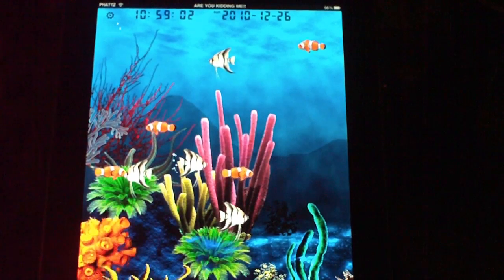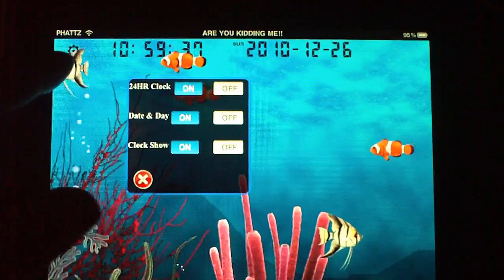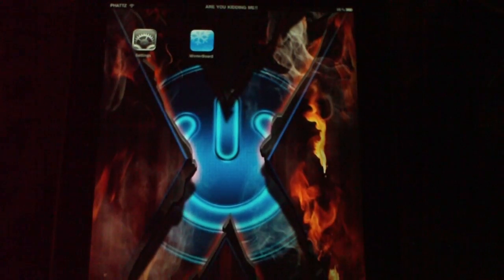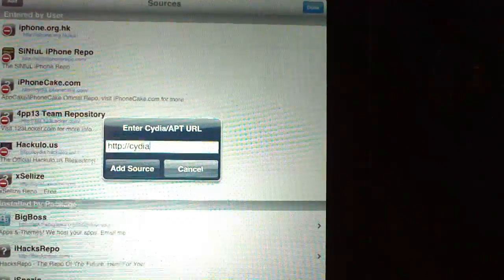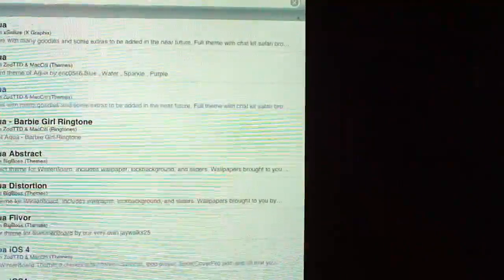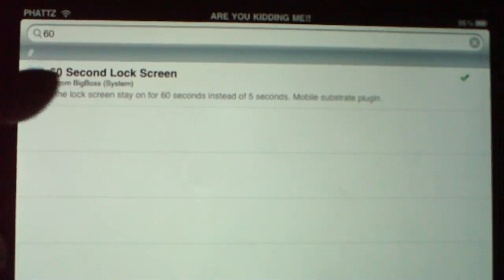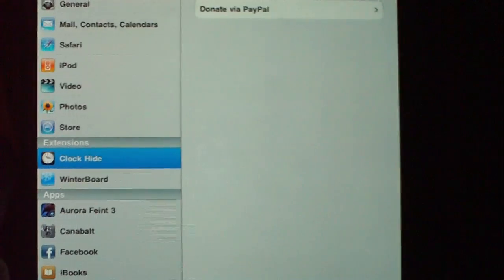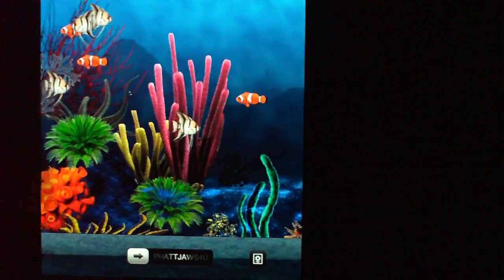IPAD AQUARIUM HD LOCKSCREEN THEME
Hey youtube,Phattjaws4u here with another awesome video on a Aquarium HD LOCKSCREEN THEME for the IPAD. This beautiful HD Lockscreen Theme is awesome and only for the iPAD. It has two working widgets,digital Clock and Calender display will an aquarium look and fell with tropical fish swimming around. This awesome Aquarium Lockscreen Theme can be found in the Cydia Store under the xSellize Source.
Also needed for download in Cydia are:
Lockscreen Clock Hide
60 Second Lock Screen